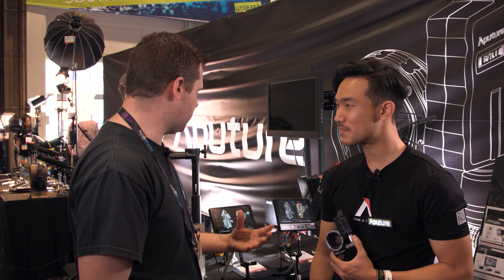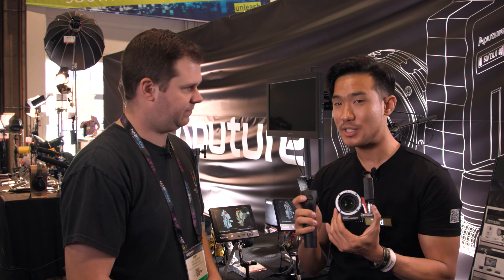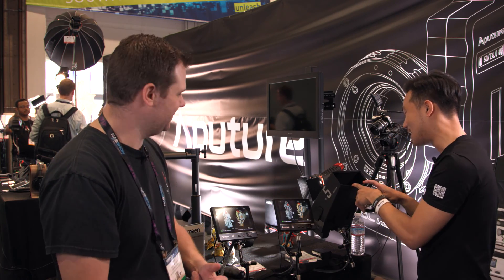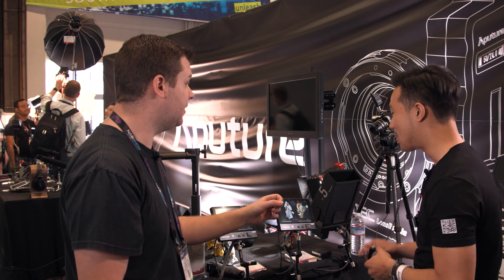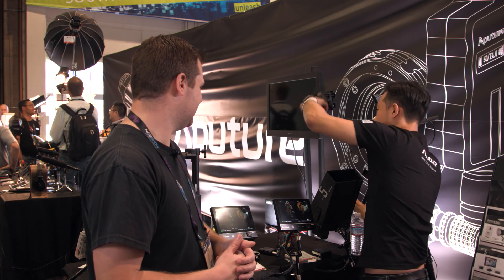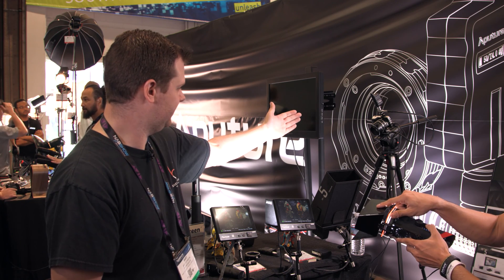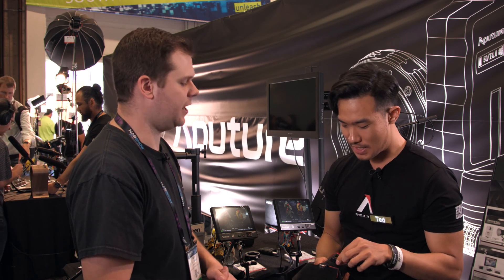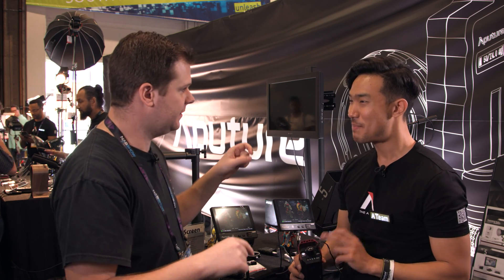NAB 2016: Aputure DEC LensRegain, LightStorm C20 LED Light (4k)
Aputure shows me their new DEC LensRegain and upcoming LightStorm C20 LED Light.